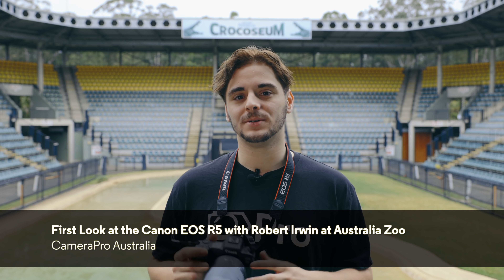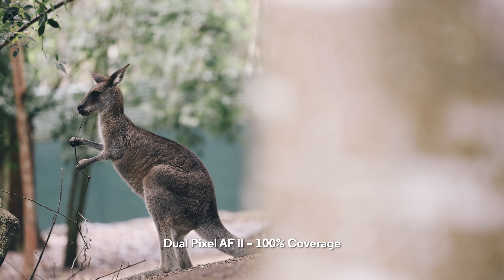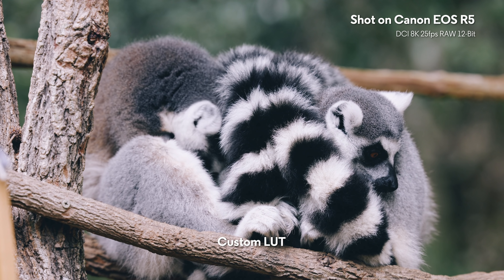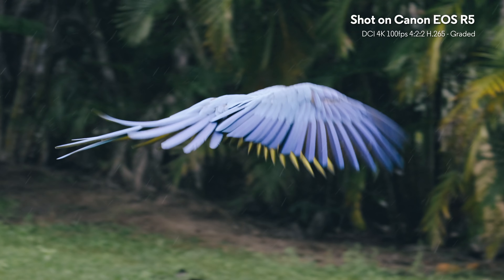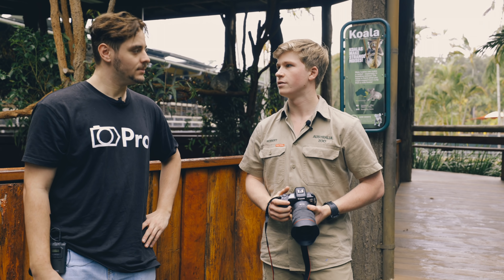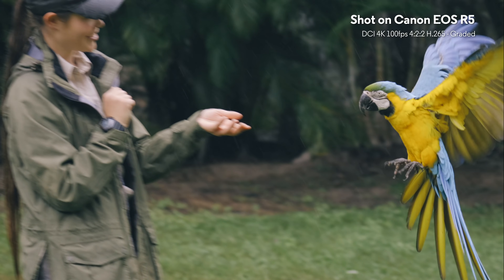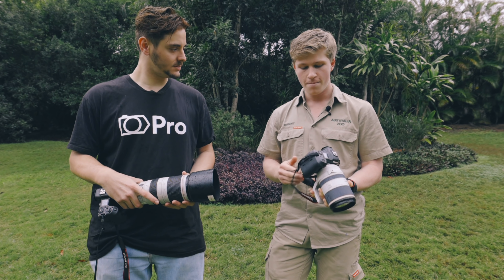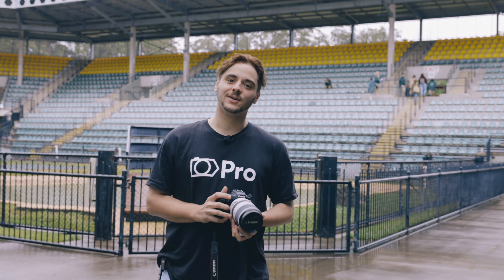Robert Irwin tests the Canon EOS R5 at Australia Zoo! | CameraPro Australia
Hands on first look at the Canon EOS R5 with Robert Irwin at Australia Zoo!
We are super excited about this new release from Canon. In late July we got a hands-on preview with the new Canon EOS R5. Our video team spent the day at Australia Zoo with Robert Irwin, putting the R5 through its paces with some wildlife photography and videography!
We visited the tortoises, koalas, macaws, crocodiles and giraffes to test out how the camera would perform in a variety of videography (4K and 8K) and photography (45mp) situations at the zoo! Check out our video to see the R5 in action - even in the rain!

Thank you to Robert Irwin, Australia Zoo and Canon Australia for supporting us!

This video was shot on the Canon EOS R5, EOS R6 and EOS R.
Video team: Jacob Pace, Vicky Te Puni, Louise Wright, Rigie Abadies and Alex Ball.

Enter the Crikey! Magazine Photography Competition online now -

ABOUT CAMERAPRO
CameraPro is a photographic equipment store providing 100% Australian stock with stores in Brisbane and Sydney, Australia. We are for photographers, and by photographers. CameraPro has been supporting the photographic community in Australia for over 10 years.